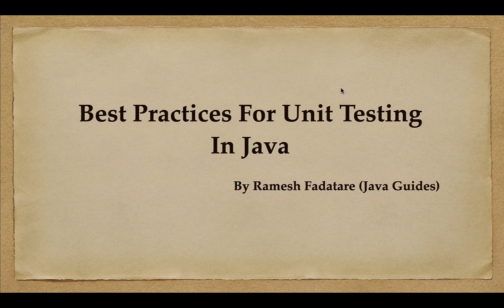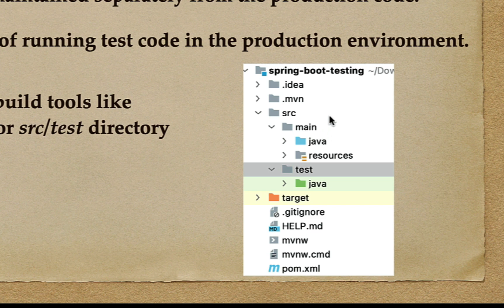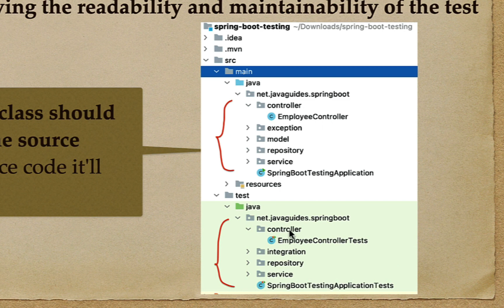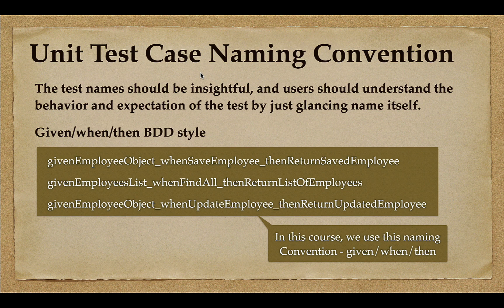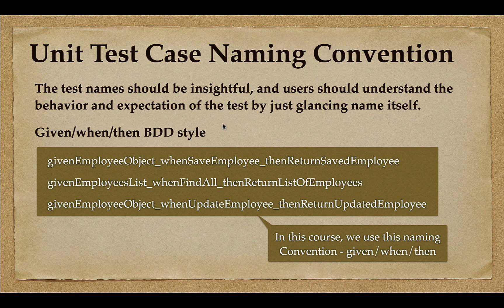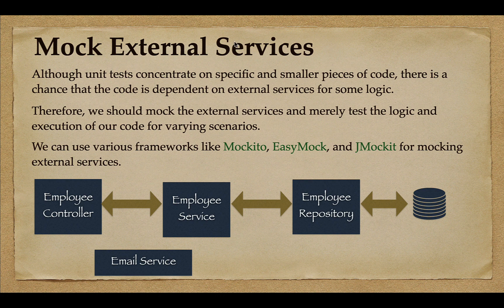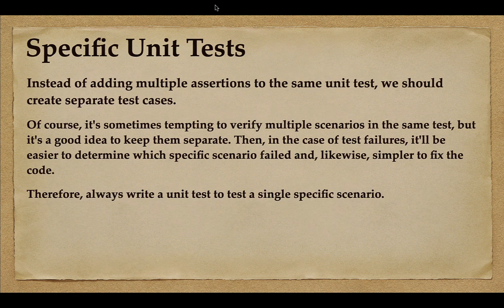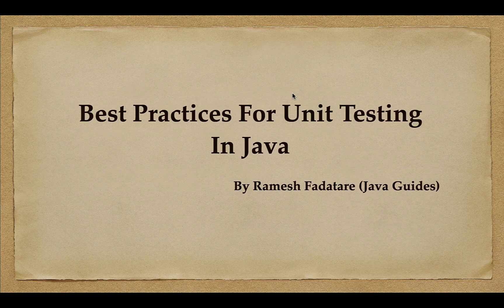Best practices for Unit testing in Java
In this video, we will discuss best practices for Unit testing in Java.